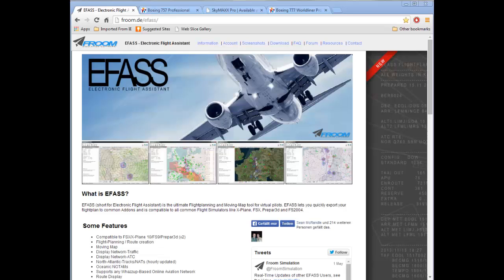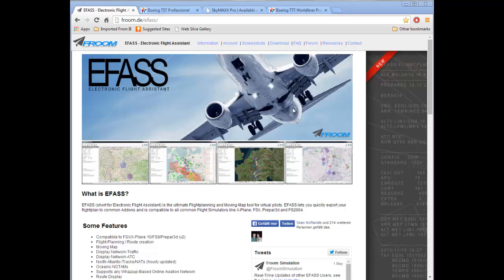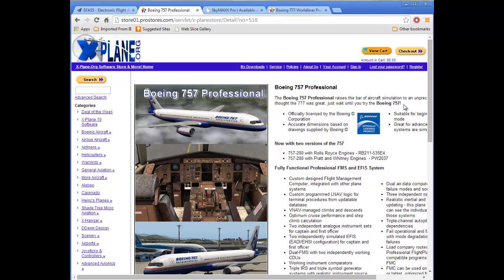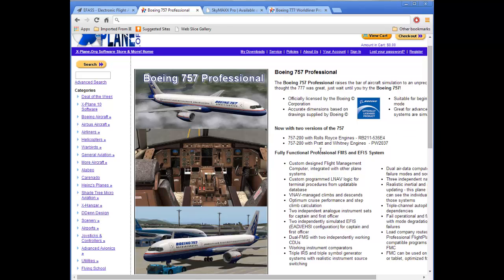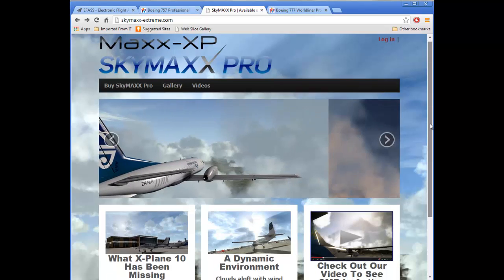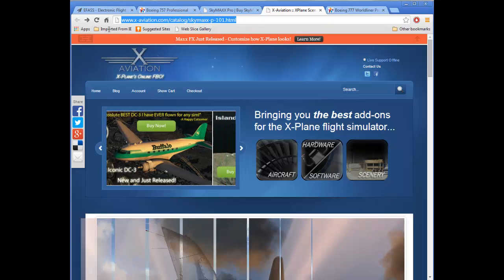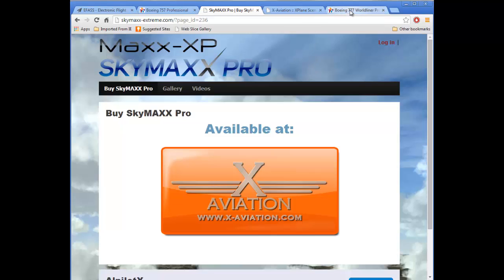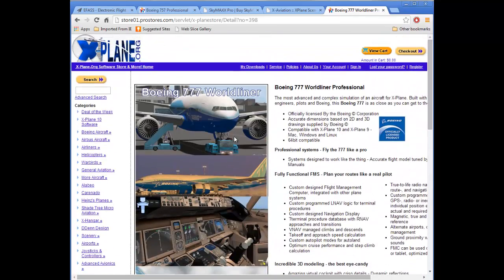Xplane Dedicated : Wycliffe's Top Five Payware.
Here is my reccomendation of thetop five payware must haves for Xplane 10 in no particular order.